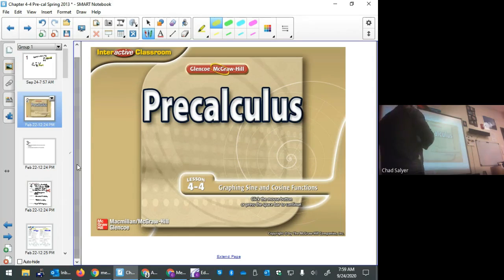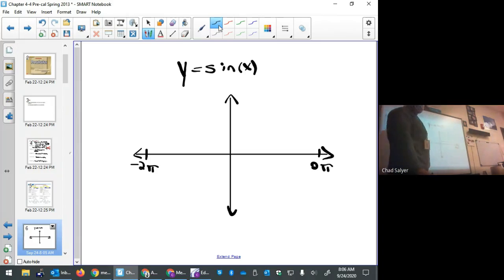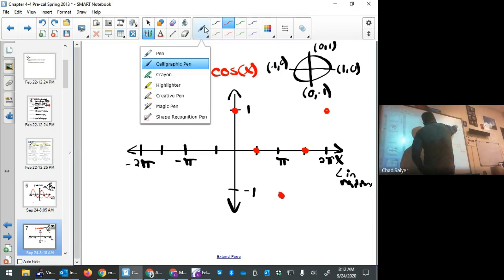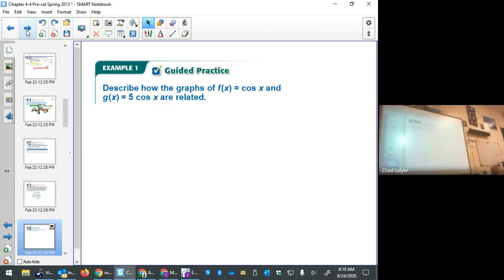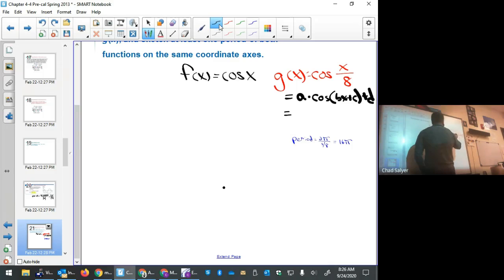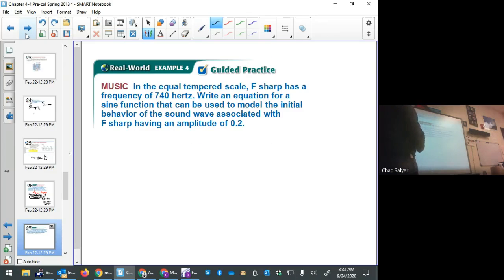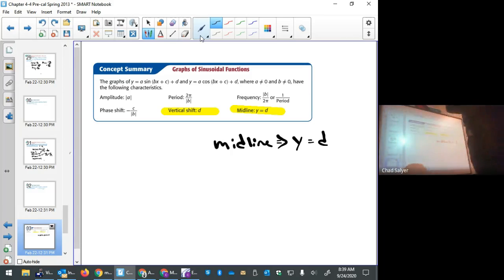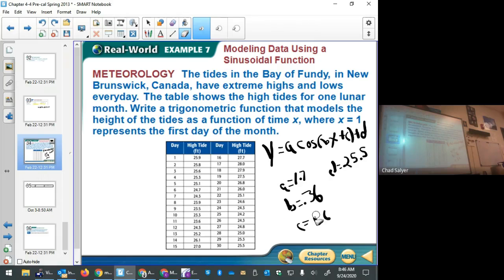Pre Cal Lecture 26 - Graphing Sine and Cosine Functions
Graph transformations of Sine and Cosine functions. Use sinusoidal functions to model real world data.